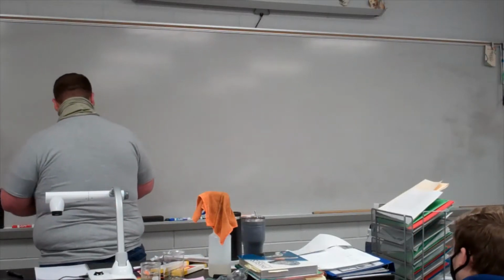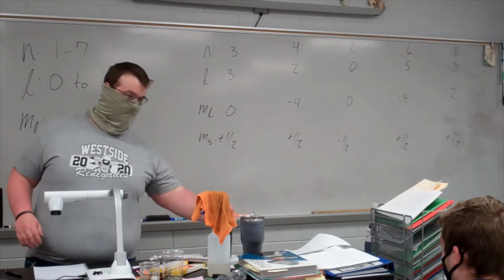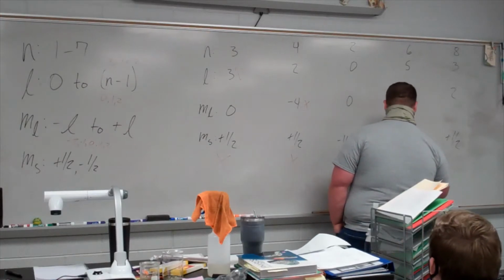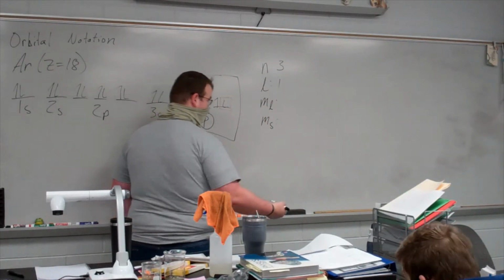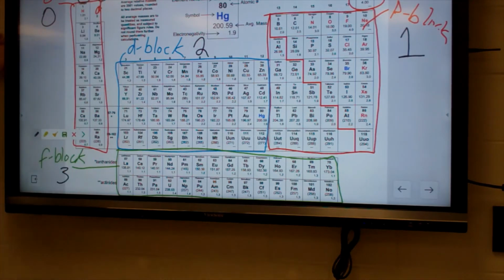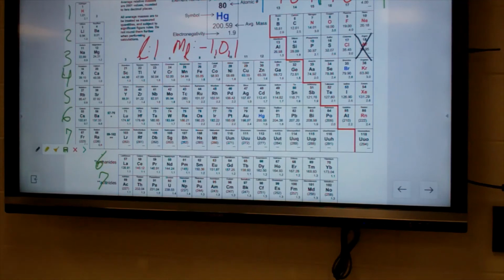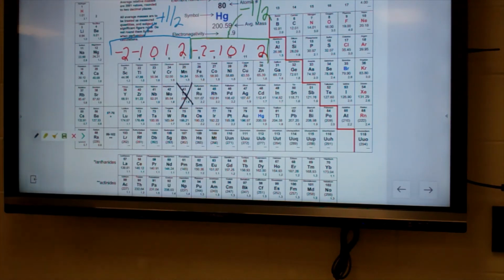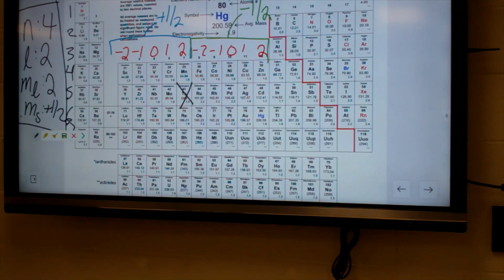Elements and Quantum Numbers